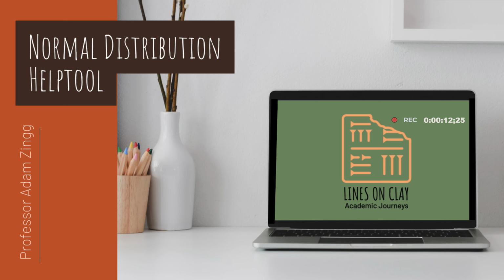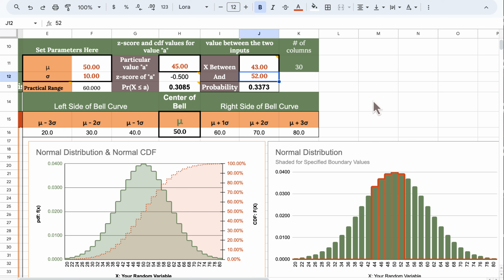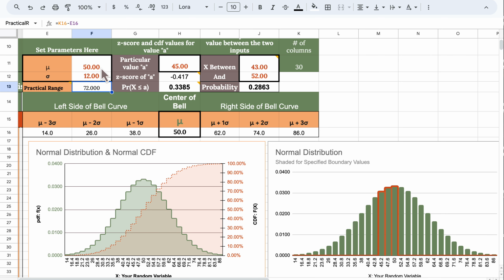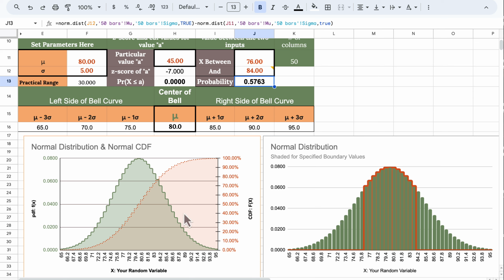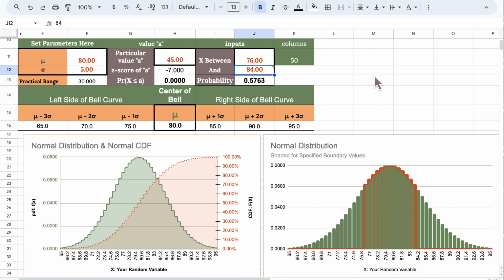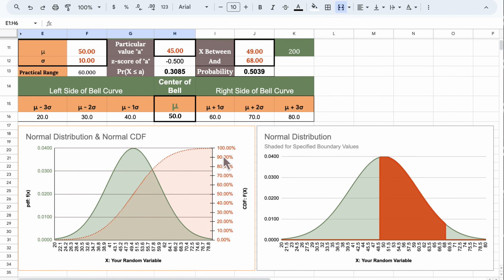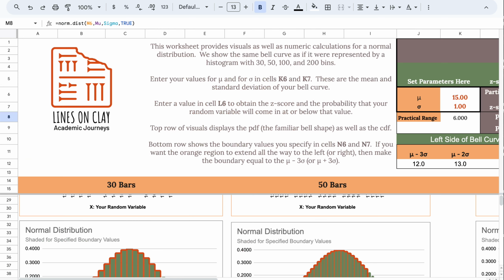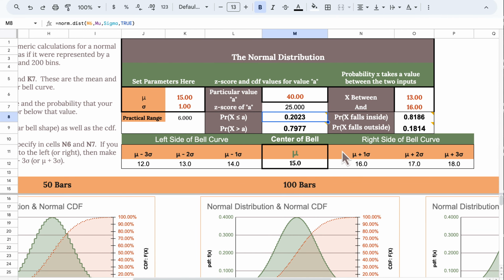Normal Distribution: Visualizations and Calculations Tool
Explore the normal distribution and its application in estimating probabilities. This session delves into how individuals' estimates of values can be modeled using a normal distribution, demonstrating the symmetry between overestimators and underestimators. We’ll introduce visualizations that allow you to manipulate parameters such as mean and standard deviation, helping you see how these changes affect the distribution. Learn to calculate probabilities for ranges of values and understand how to apply the normal distribution to real-world scenarios!

Our Courses are perfect for:

Homeschool Teens
Gap-Year Students
Digital Nomads
Young Professionals